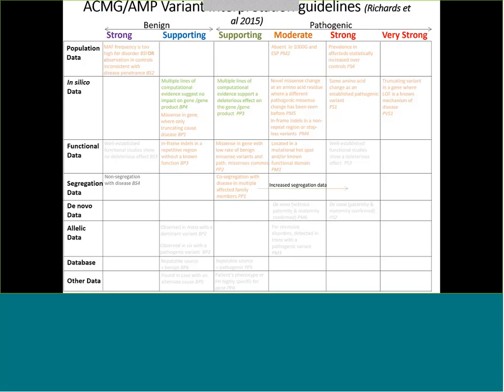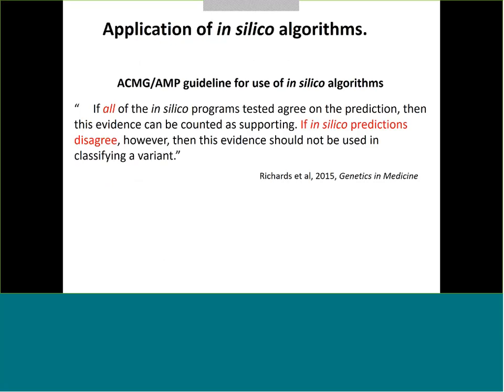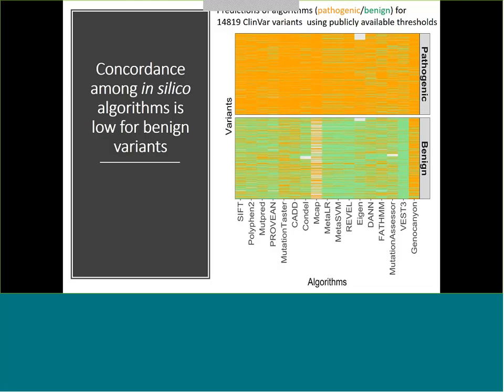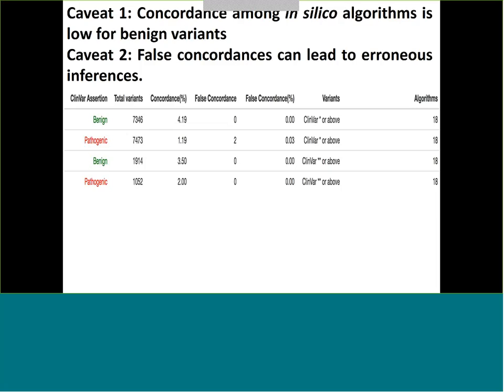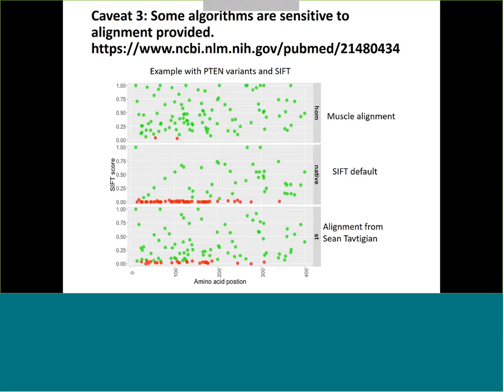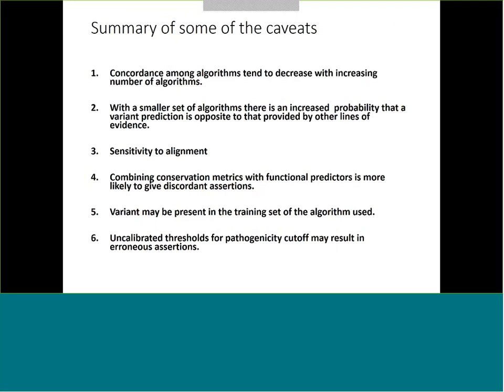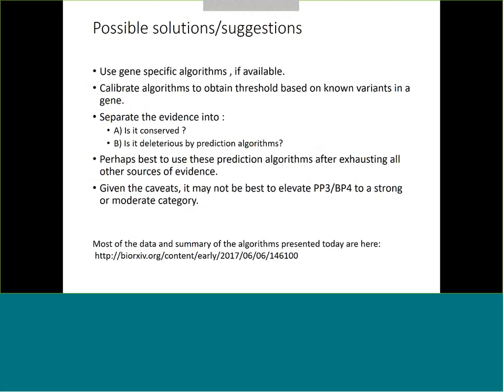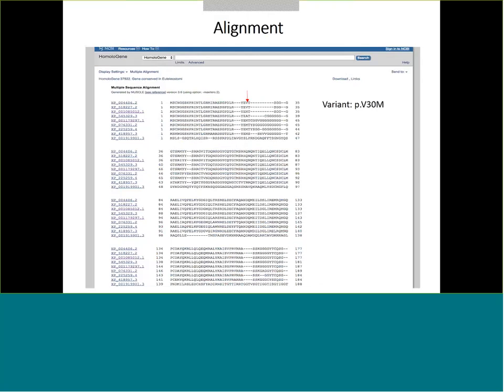In silico predictors for the impact of missense variants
Description: This video reviews in silico tools for assessing pathogenicity of variants missense variants (e.g. REVEL, SIFT, Polyphen).
Presenter: Raj Ghosh, PhD
Recorded on: June 22, 2017, by the ClinGen Biocurator Working Group